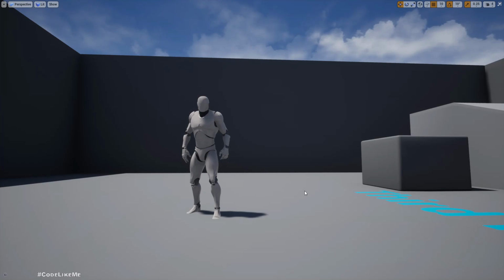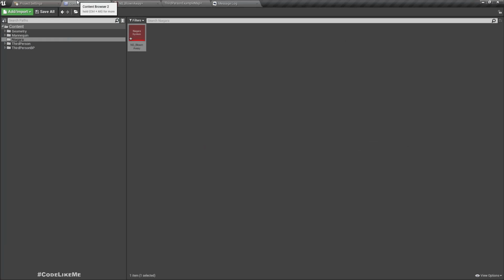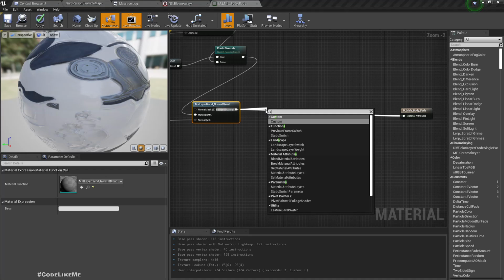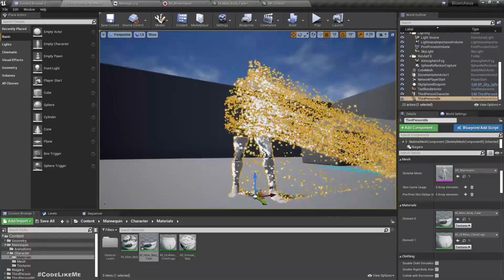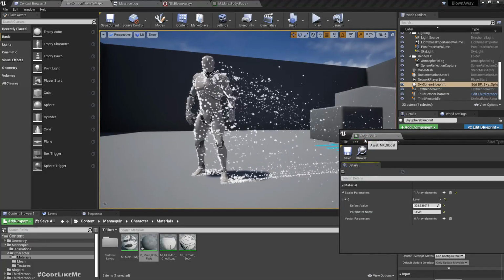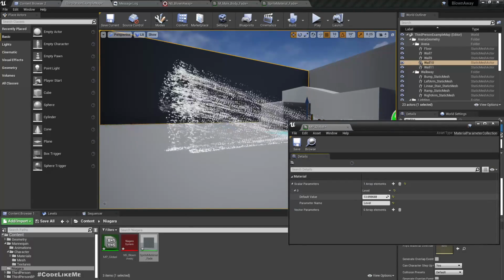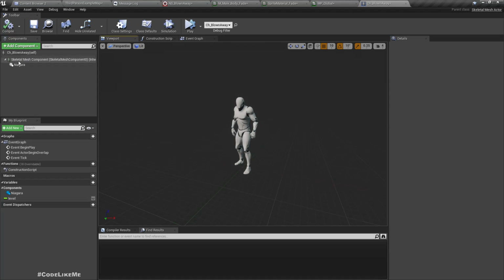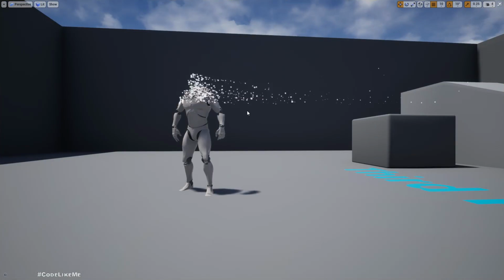Unreal Niagara Character VFX Tutorial - Disintegrate and Blown Away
Today, we are going to implement a niagara character disintegration effect in unreal engine where the character is disintegrated and blown away into snow in wind. Here, we will implement a niagara particle effect which spawn snow particles from the character mesh and they will be blown in wind. Then we will create a material for the character mesh which can display the disintegrate and fade the character from top to bottom. We will put together these two to create the blown away effect.